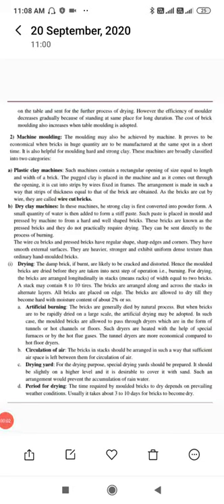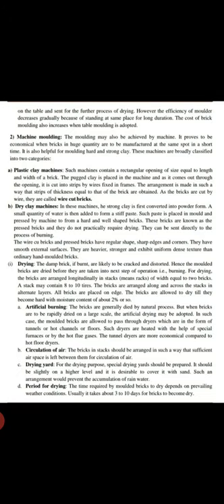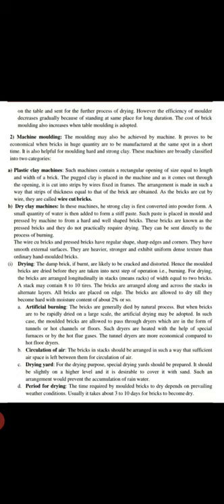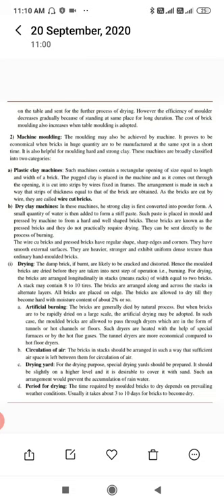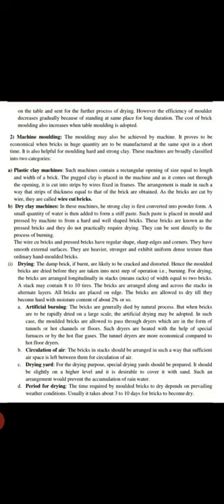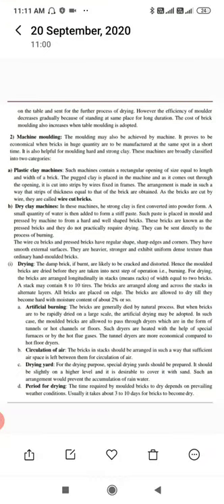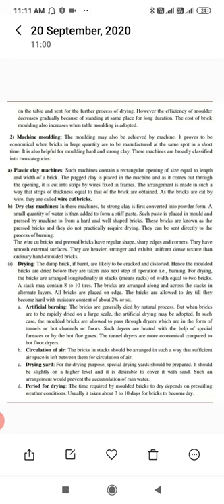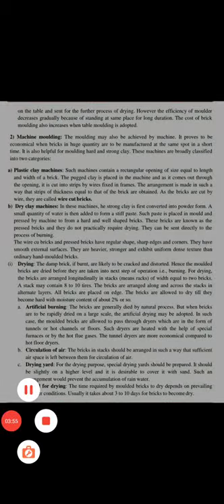18CV34 Moulding Process 2 by Prof. Vaibhav S